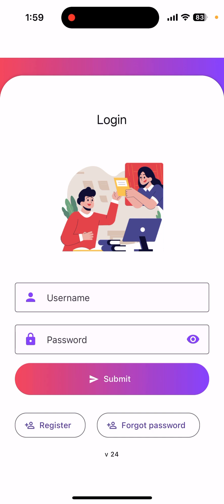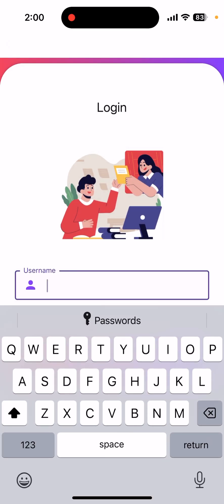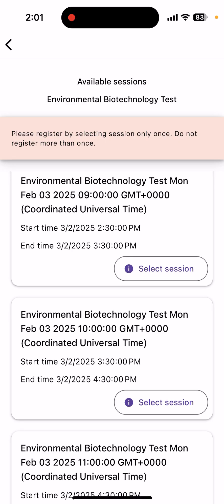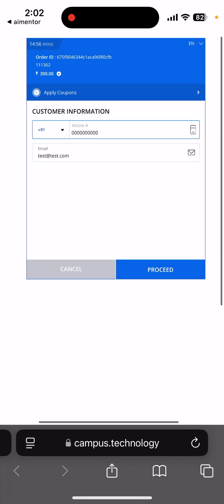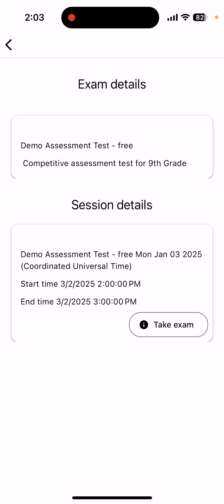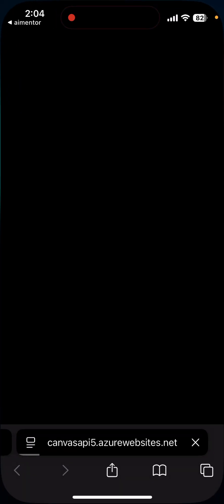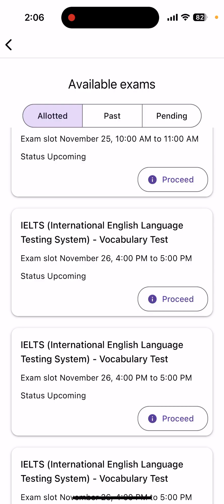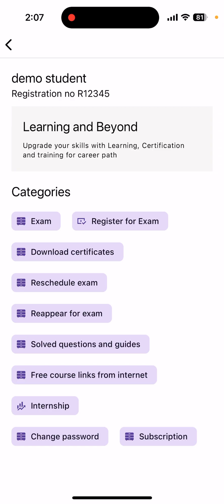AI mentor Exam tutorial (Registration, Login, Reschedule, Reappear, Exam Payment)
Enhance your career prospects with our skill-based certification exams! Get certified to boost your chances of getting hired or simply to upgrade your skills. Start now and take your expertise to the next level! 🚀